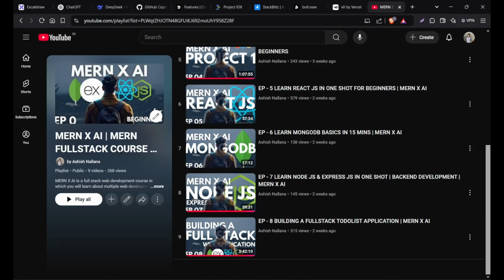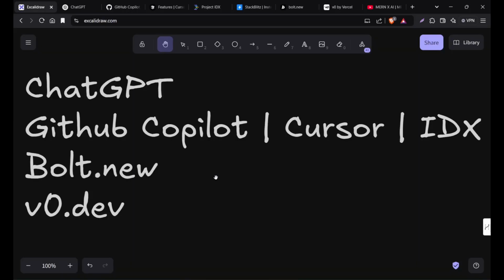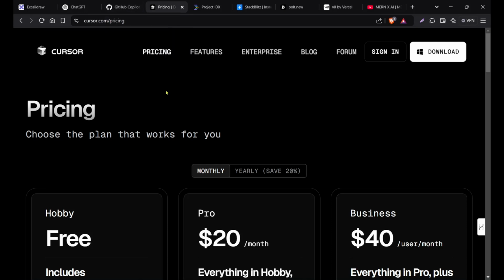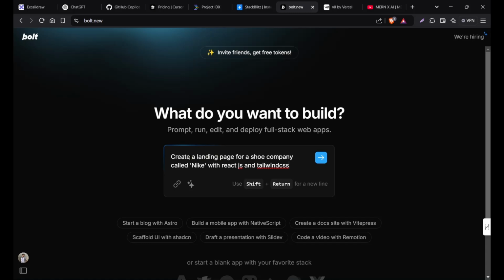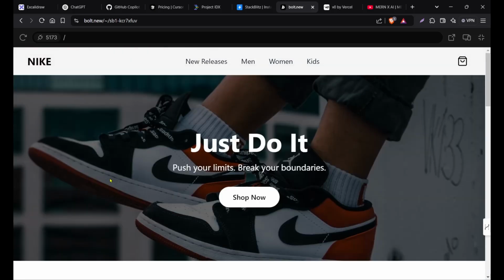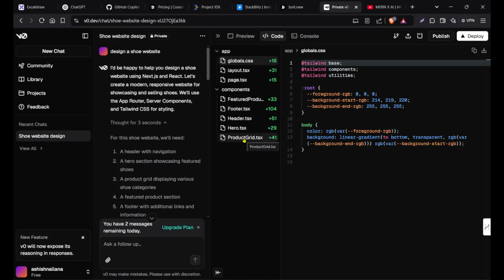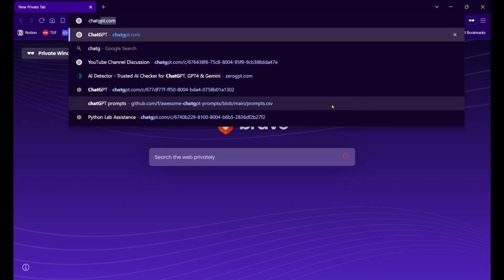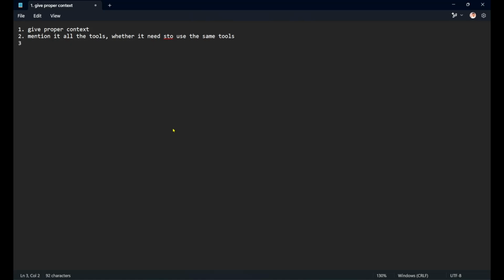AI TOOLS TO BECOME THE 10X WEB DEVELOPER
In this episode we learned about various AI tools which can be used to complete our web development tasks 10 times faster.